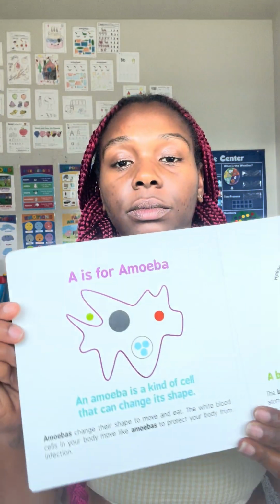ABC’s of Science 🔤🧬🧫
Story 261 of 365